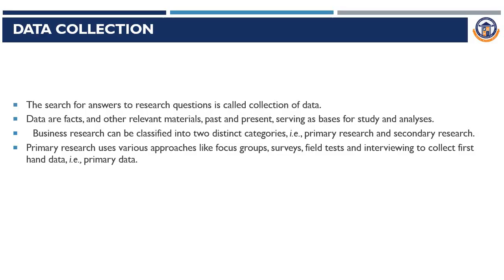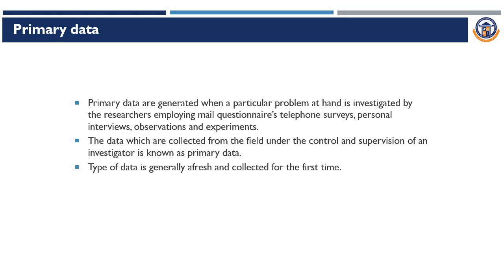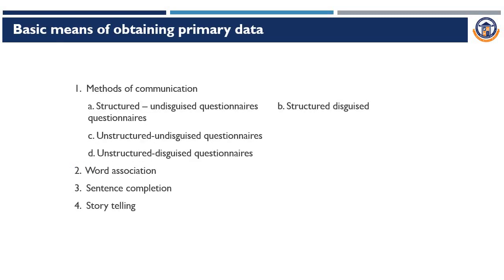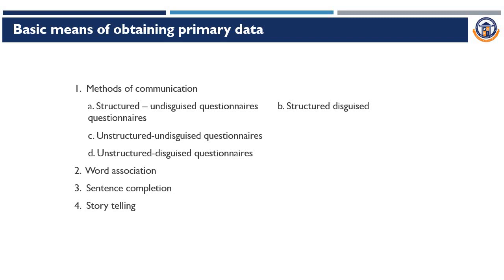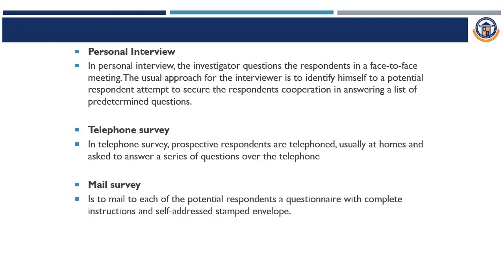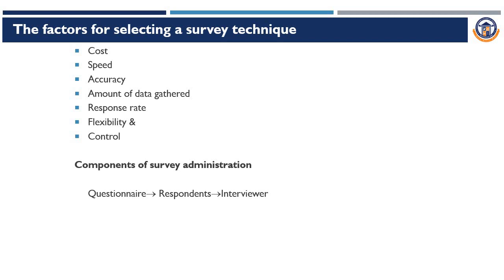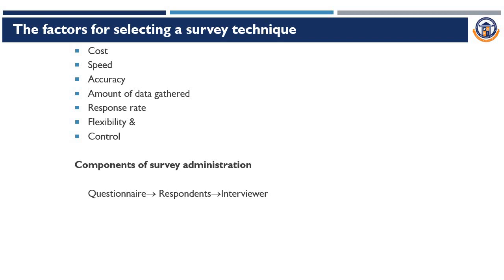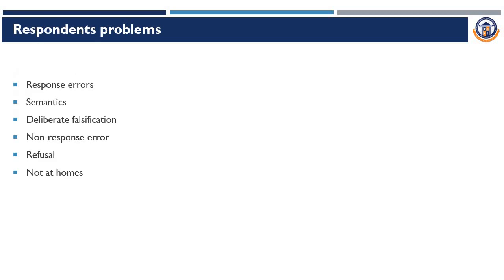Data Collection Process